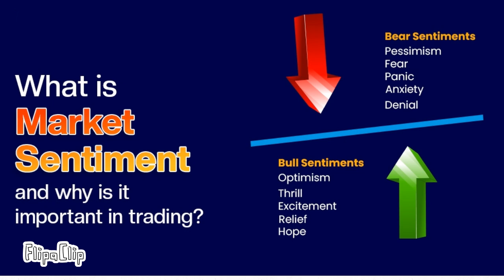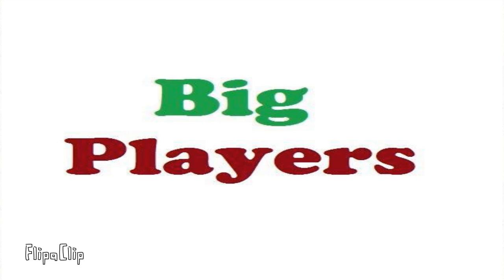"Smart Money Tactics: Step-by-Step Guide to Wealth Building"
"Unlock the secrets to Smart Money Tactics, the same strategies that top investors and institutions use to grow their wealth. In this step-by-step guide, we break down how you can adopt these proven techniques to manage risk, follow market sentiment, diversify smartly, and make better financial decisions. Learn how to follow the big players, leverage technology, and most importantly, keep emotions in check when investing. Whether you’re a beginner or a seasoned investor, these tips will help you make your money work smarter. Watch until the end to master these tactics and take your financial game to the next level!"